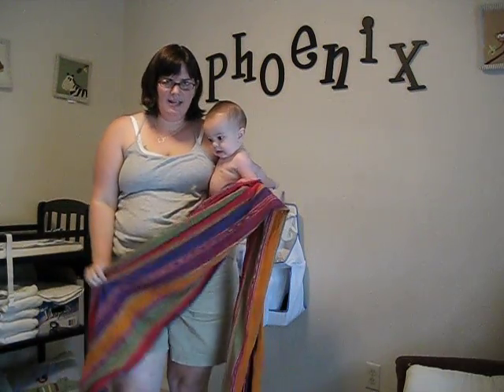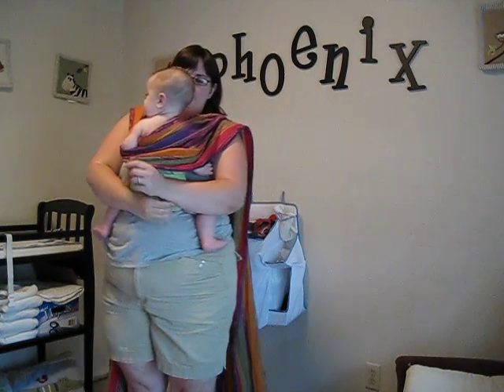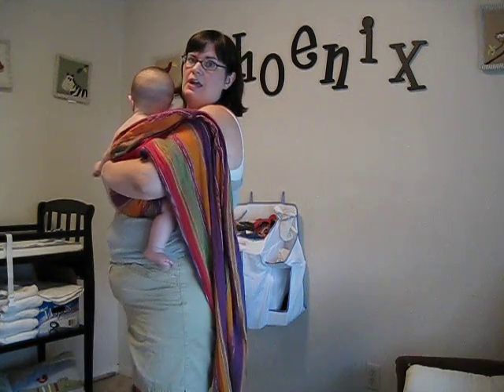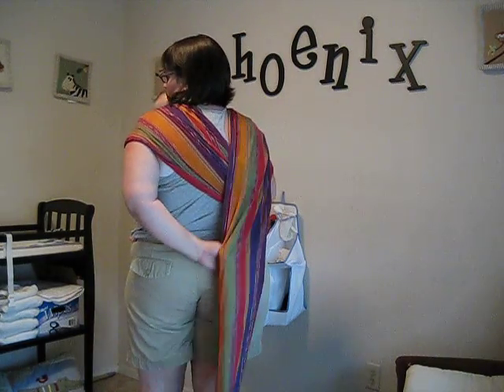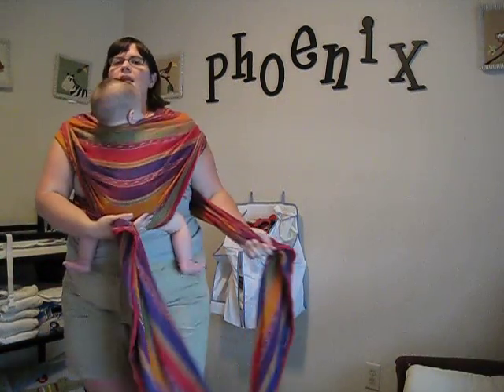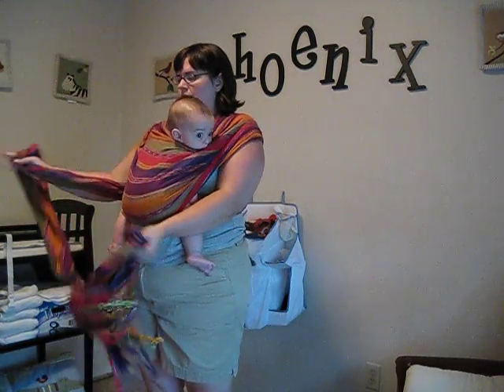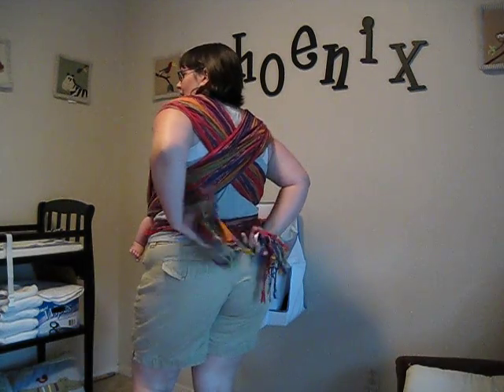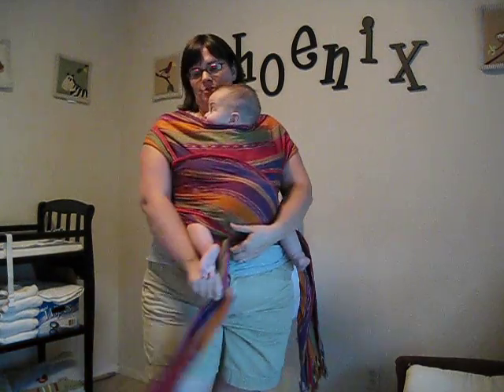Rucksack, front carry with simple tie under bum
Phoenix and I demonstrate a rucksack carry where he is facing my body. This is basic carry that can be used daily! Great for getting the little one to sleep, breastfeeding or bottle feeding, or just being hands free for everyday activities.  We started using this carry when Phoenix was about two months old, but it could be used from day one!